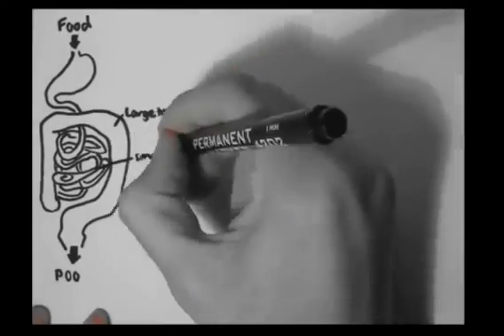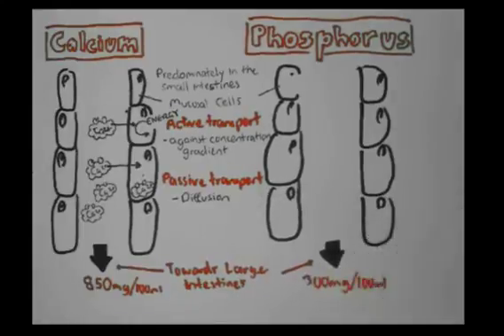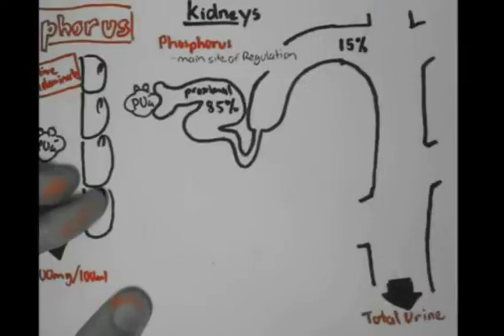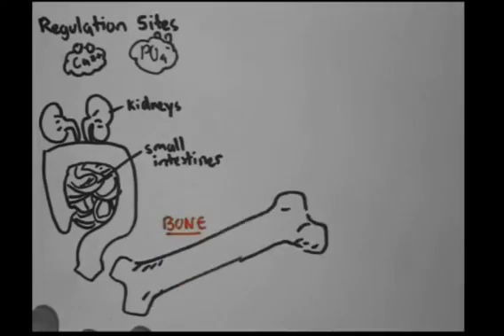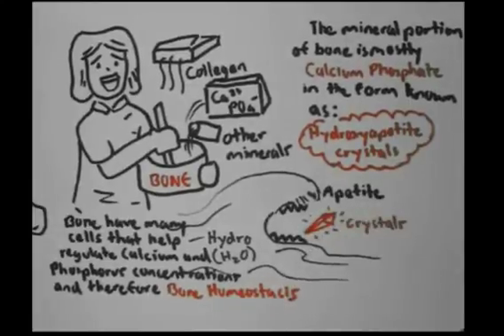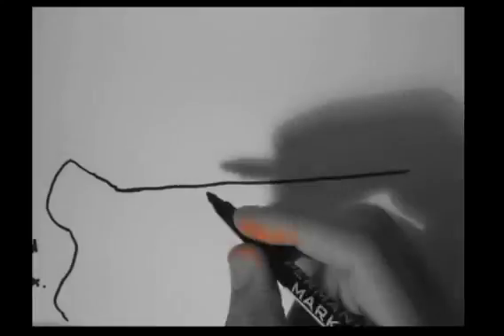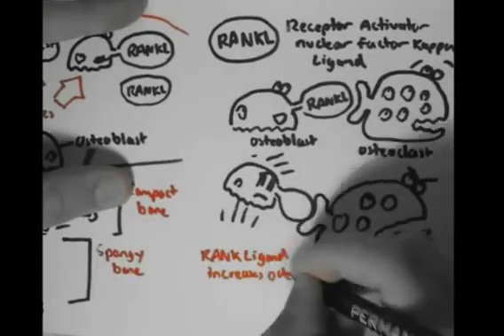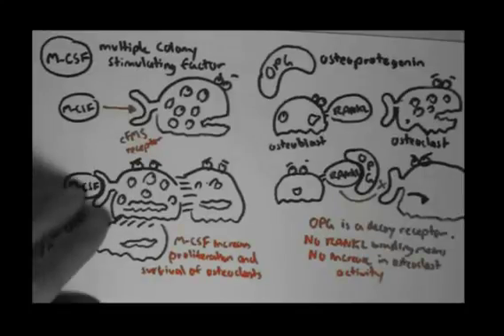Bone Homeostasis Calcium and Phosphorus Part II